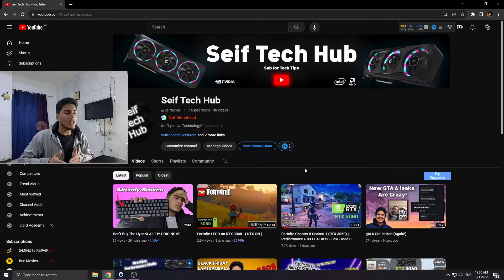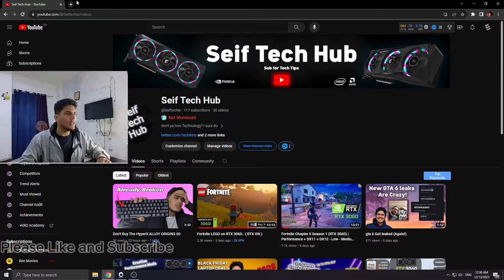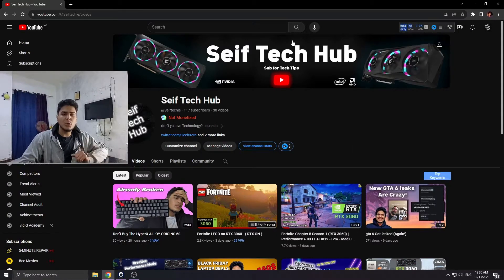How to Know if a YouTube Channel is Monetized or Not 2024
Please Bookmark it in your browser and use it every time you shop :)

How to Check if a Channel is Monetized!
Nexlev Extention, Tube Buddy, Vidiq